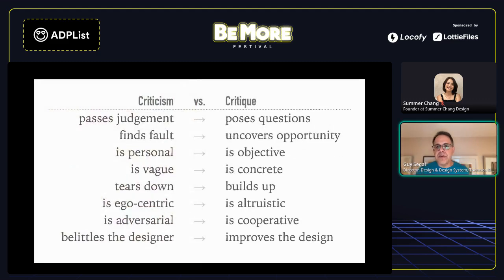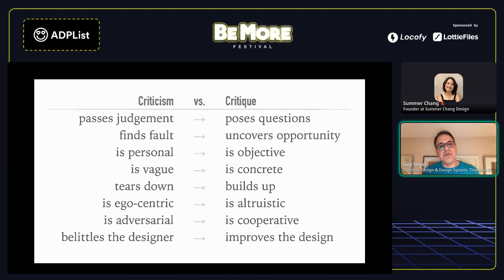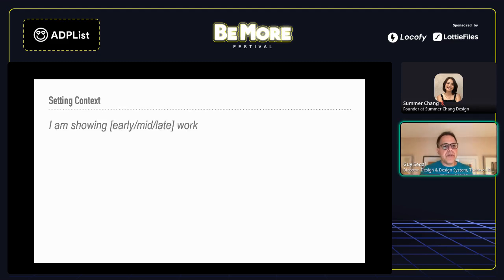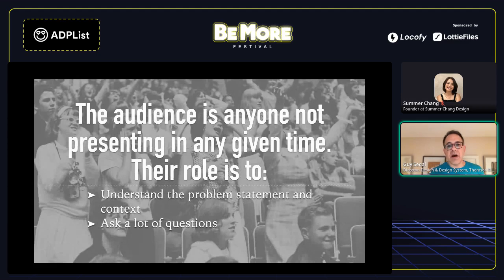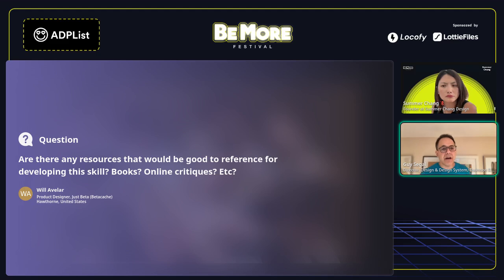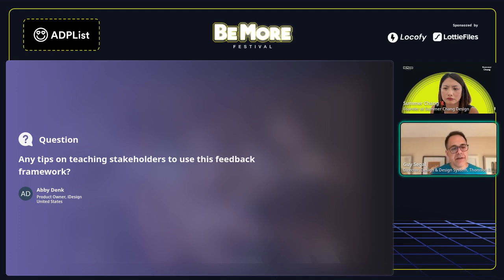Mastering the Painless Design Critique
A design critique is one of the best ways for a designer to better understand how to improve their work and create great designs. The feedback we get through a formal critique can help us make better decisions, overcome obstacles, and strengthen our craft. However, receiving a critique is probably one of the hardest things we'll do in our work, and if delivered poorly, we can end up feeling demotivated, or even defeated. In this workshop, you will learn what goes into an effective (and painless!) design critique.